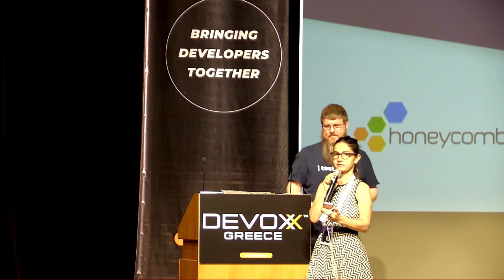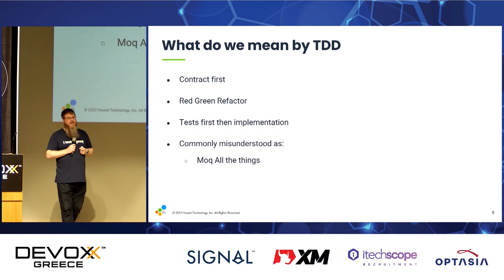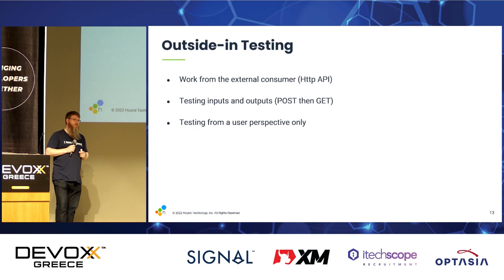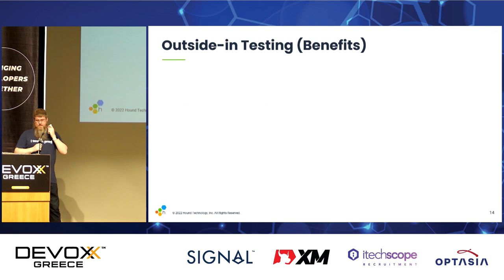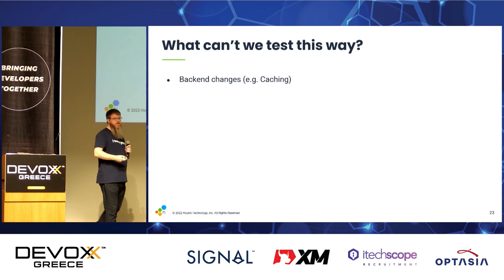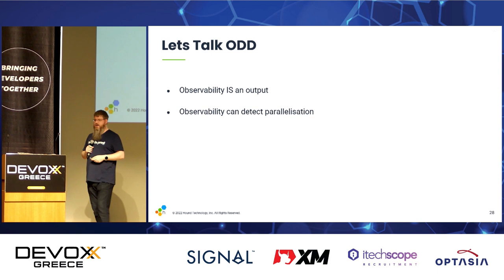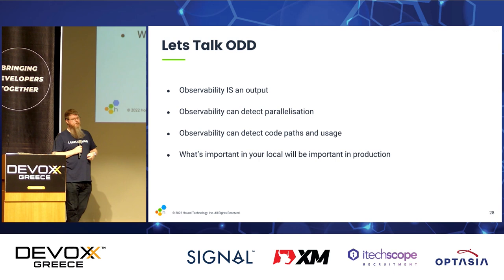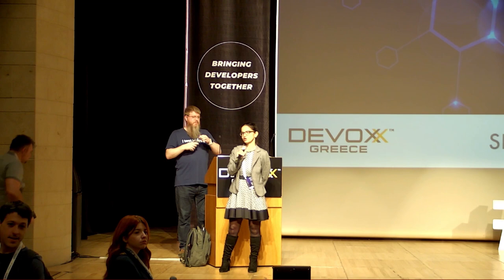Building Operable Software with TDD (but not the way you think) by Martin Thwaites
Building operable software is becoming more important with the adoption of Microservice based systems becoming more common. Developers are increasingly relying on building long-running "integration" tests in deployed environments because it's the only way to gain confidence to deploy their applications. There is a better way, which is to focus on "outside-in" testing that focuses on testing the boundaries of your service.

In this talk, we'll go through some of the pitfalls of relying on unit testing to give you confidence in an application. We'll then go through how you can use TDD as a workflow to build tests in a "Contract First" way and how much more flexible your testing becomes. We'll talk about the benefits over Unit testing focus, and how it can aid in understanding service boundaries. Finally, we'll show you can correlate all this up with Tracing tools like Honeycomb to see the performance of your tests and how internal code interacts.

This talk will be focusing on the WebApplicationFactory in .NET to provide the scaffold, and Honeycomb to provide the visibility, however, the concepts will likely apply to other languages.